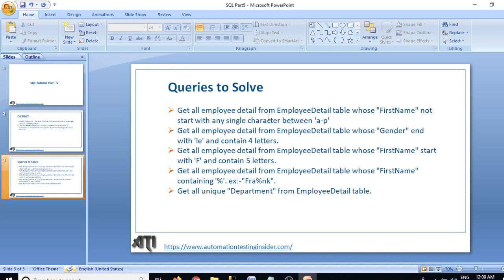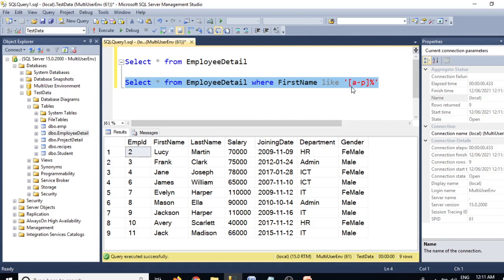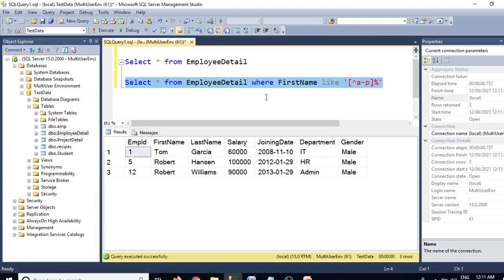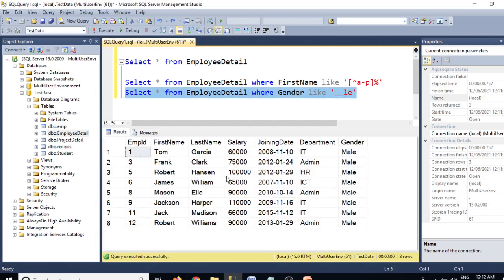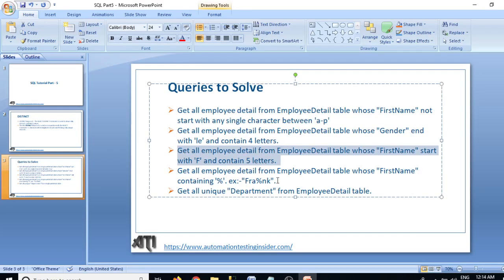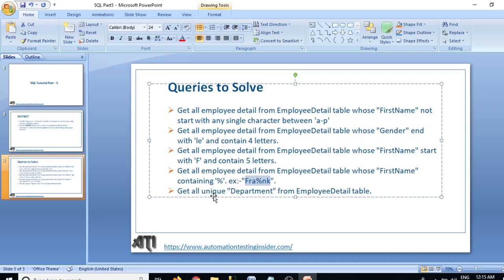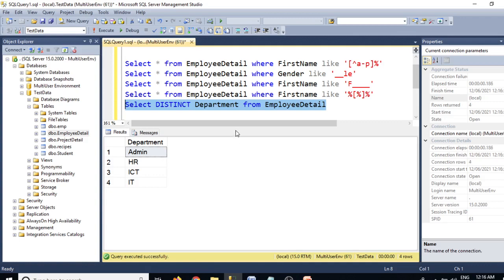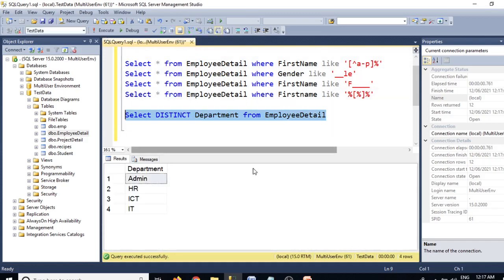SQL Tutorial Part 5 | DISTINCT Keyword | More Queries on Wildcards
In this video, we will discuss about SQL Tutorial Part 5 | DISTINCT Keyword | More Queries on Wildcards.